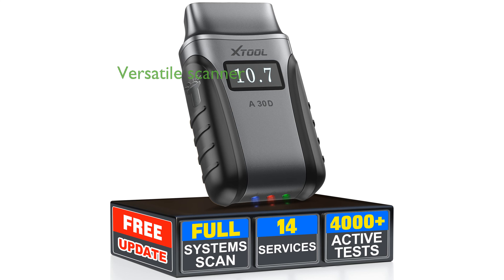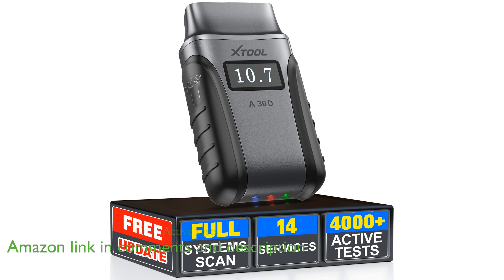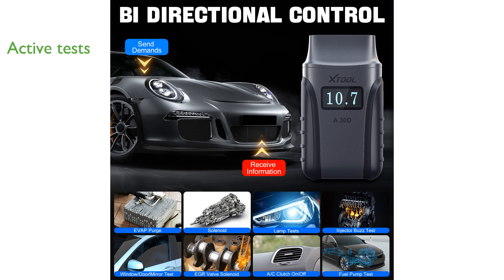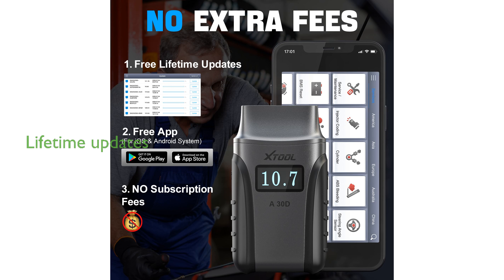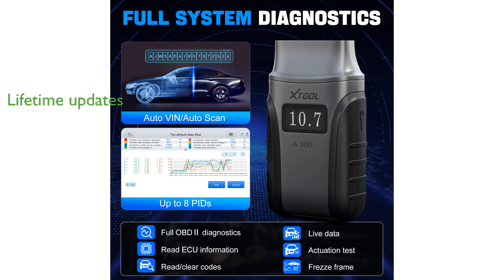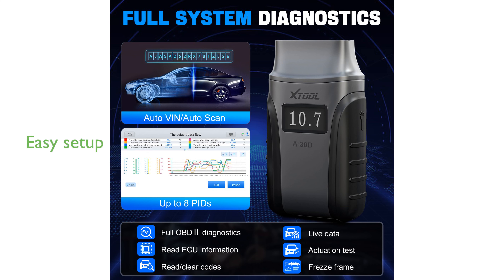REVIEW (2025): XTOOL Anyscan A30D OBD2 Scanner. ESSENTIAL details.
The XTOOL Anyscan A30D is a versatile wireless OBD2 scanner that offers bidirectional control and comprehensive diagnostic capabilities for a wide range of vehicle modules.

This scanner supports active tests, allowing you to control various car components such as fuel pumps, windows, and sunroofs to quickly identify faulty parts.

Equipped with fourteen essential services, including ABS bleeding and injector coding, this tool is perfect for DIY car repairs and maintenance.

The ABS brake auto bleed functionality is particularly popular, making it easier for home mechanics to perform this crucial task, although it is not supported by all vehicle makes and models.

Users benefit from lifetime software updates and a long Bluetooth working range, ensuring that the device remains up-to-date and convenient to use.

Setting up the XTOOL Anyscan A30D is straightforward with the 'Anyscan' app available for both iOS and Android devices, making it accessible and user-friendly.